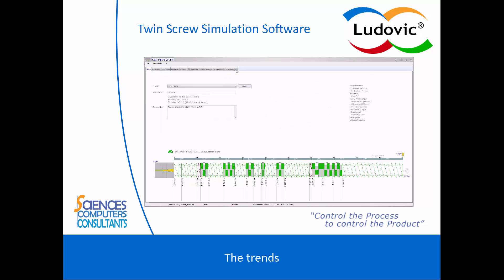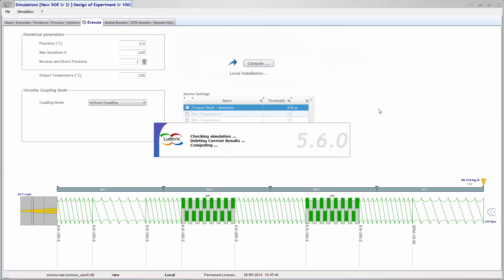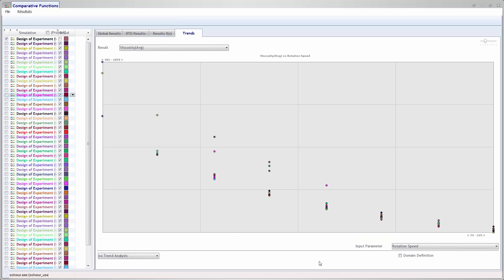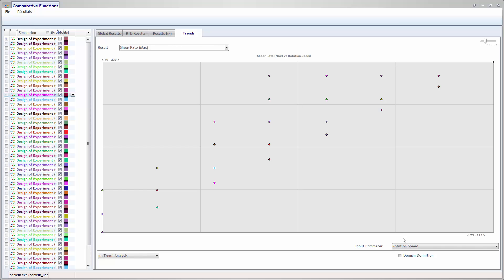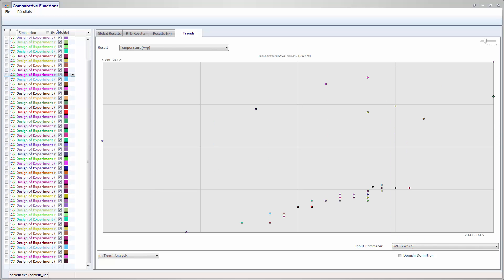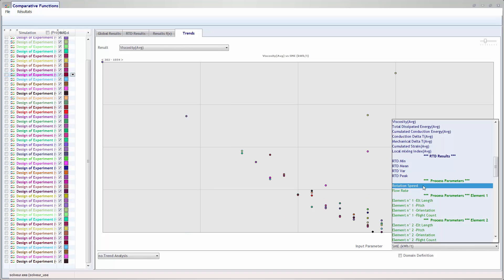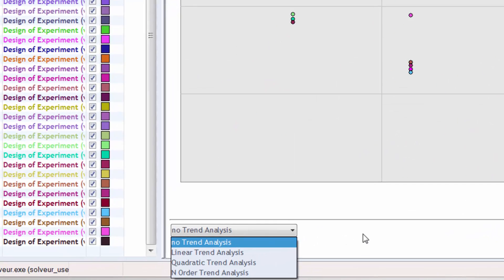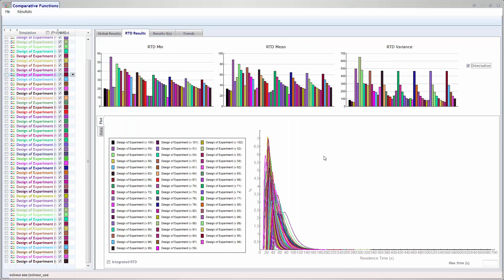Ludovic® – The trends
Ludovic® is a 1D numerical simulation software dedicated to the corotating twin screw extrusion process (and hot melt extrusion).

This video presents the trends given by Ludovic® on the twin screw extrusion process.